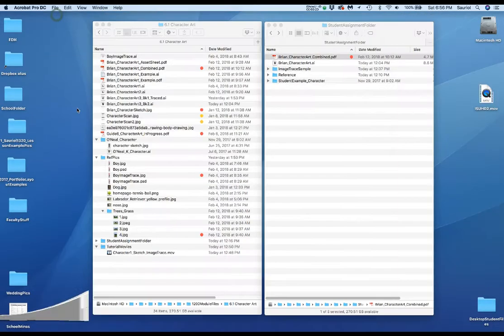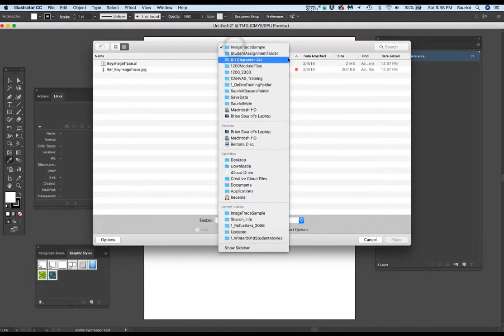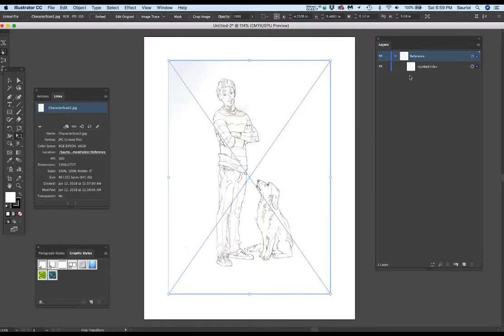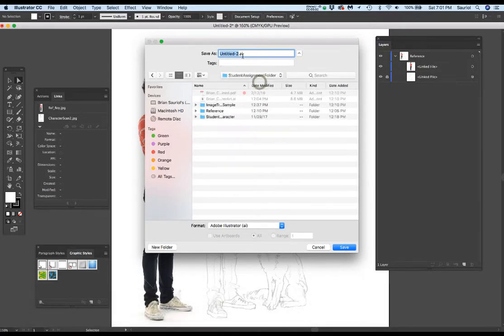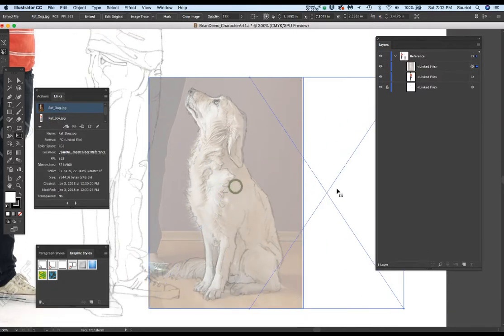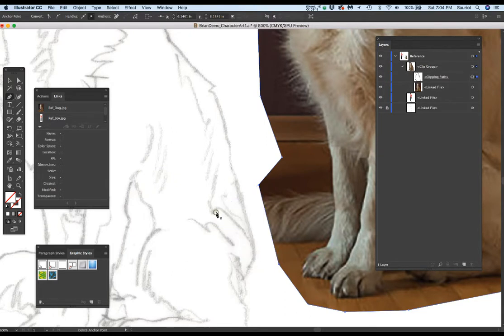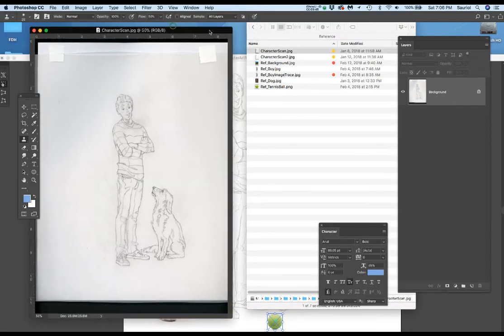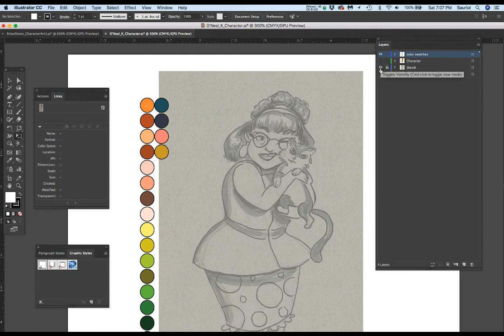1200 Guide 6 • Character 2 • Setting Up the Artboard Tutorial Movie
This second movie for the Guide 6 Character Art Assignment will show how to set up the Adobe Illustrator Artboard and prepare the sketch and reference images.